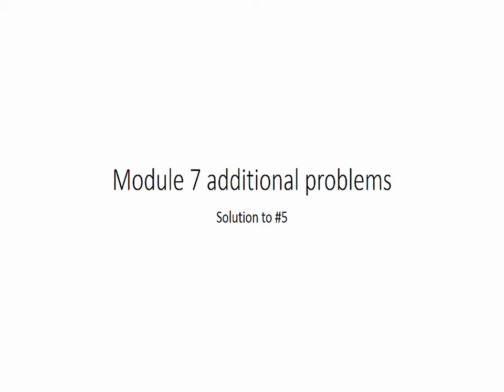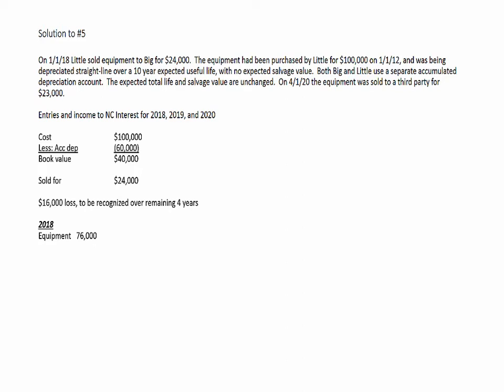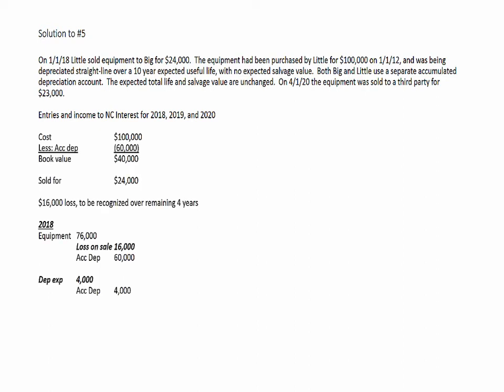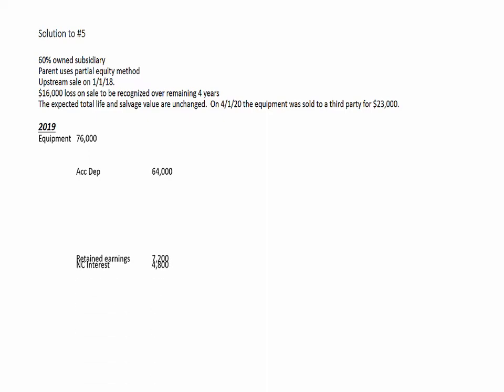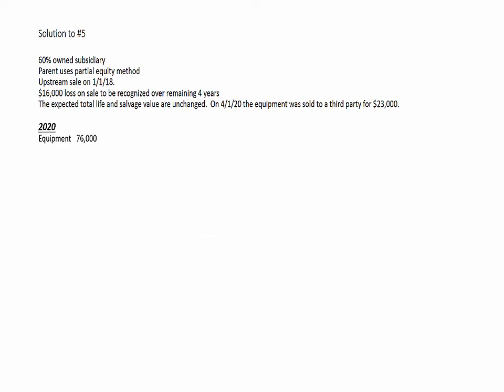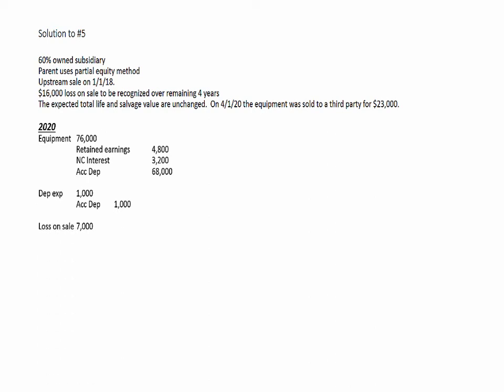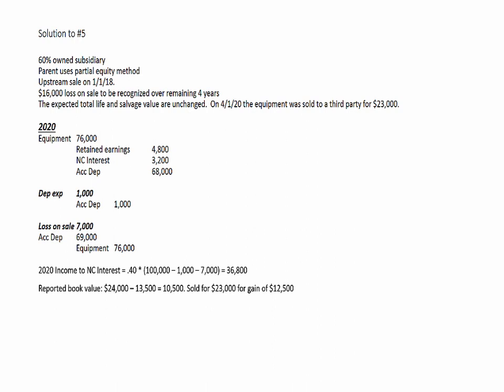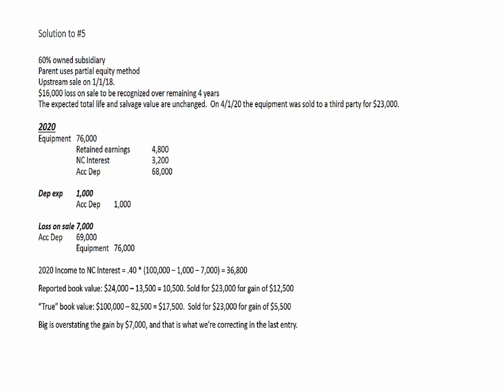Module 7 extra problem number 5 solution